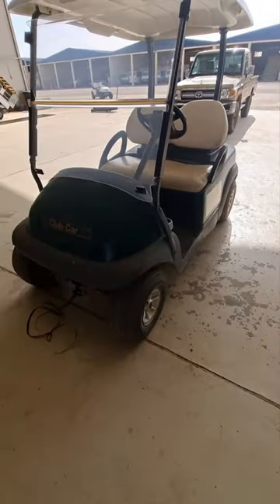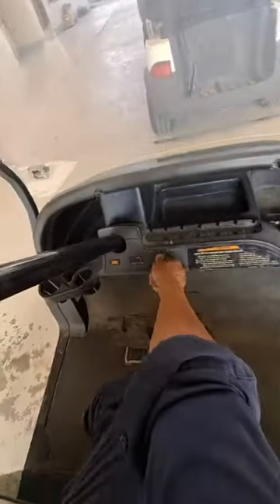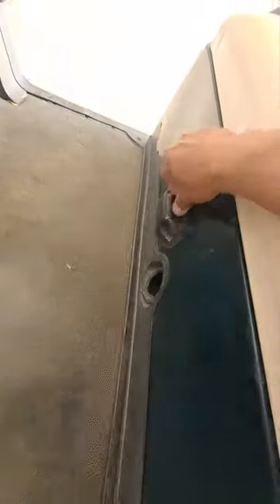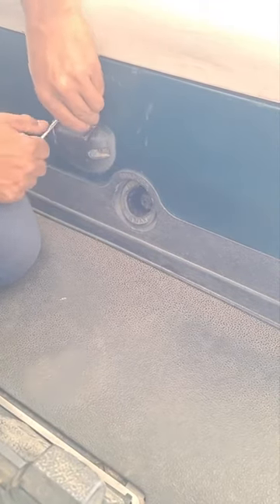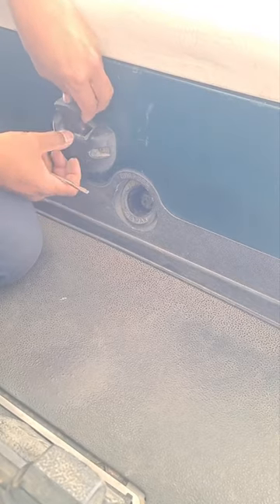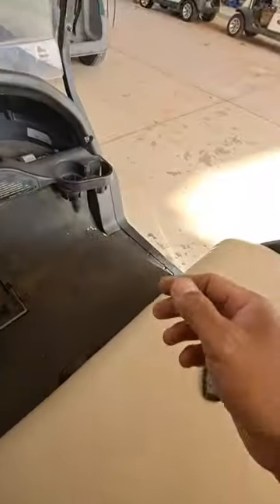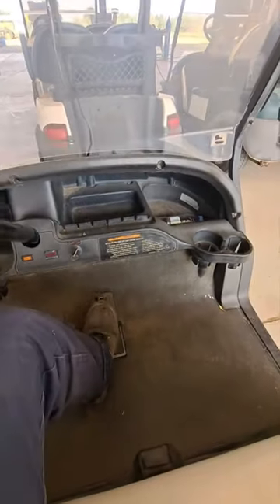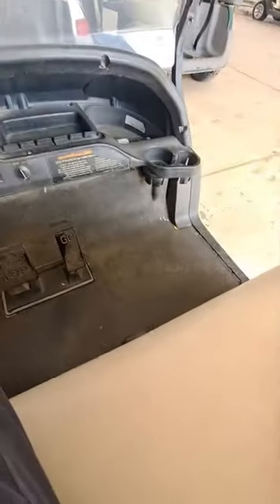Club Car , how to replace forward and reverse switch,